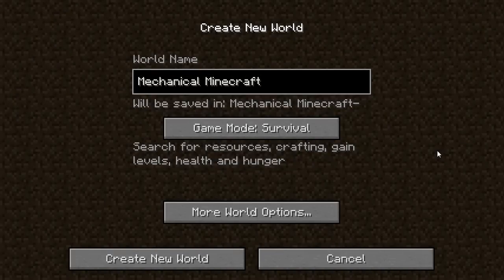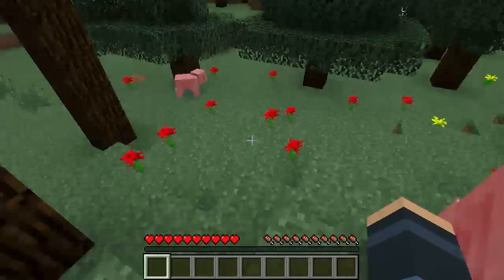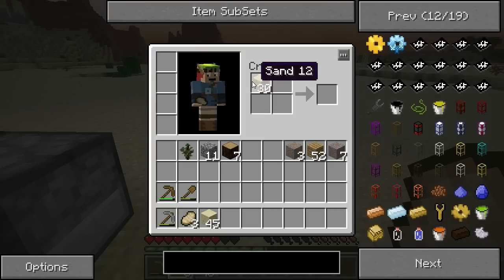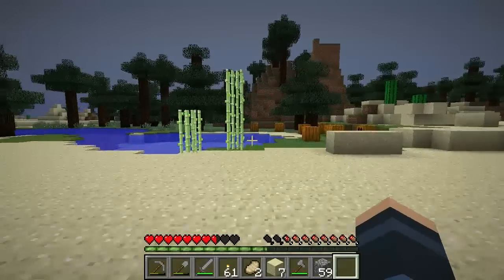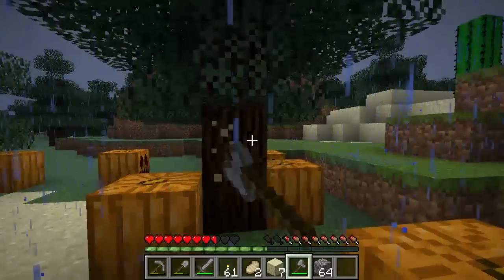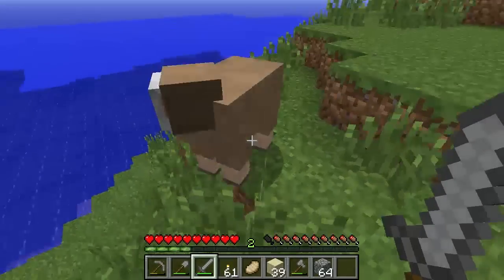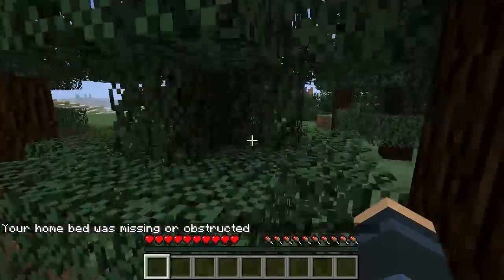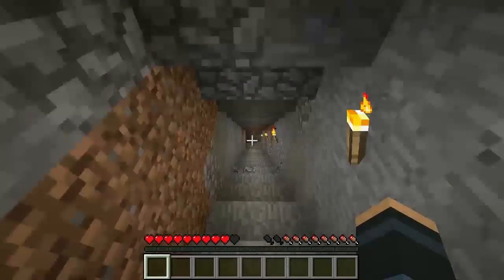Mechanical Minecraft: Ep. 1 "Where's the Iron?"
Hey guys, in this episode we get ourselves started in the world, make a beginning on our house and gather some awesome resources.

Mods Installed -
Buildcraft
CraftGuide
Equivalent Exchange
Forestry
Industrial Craft
Logistics Pipes
Portal Gun
Railcraft
Red Power
Wireless Redstone
Zeldo's Additional Pipes